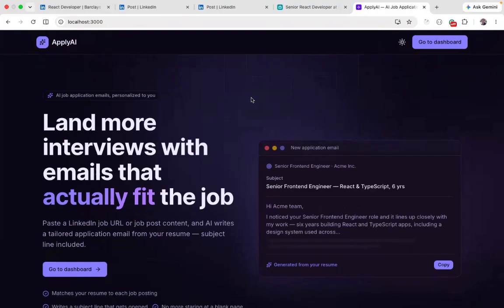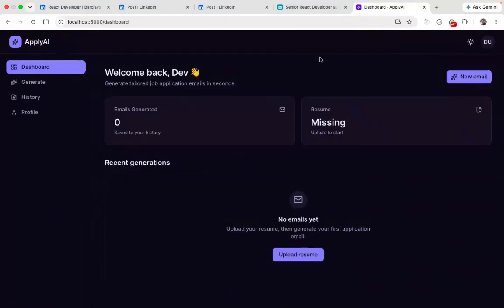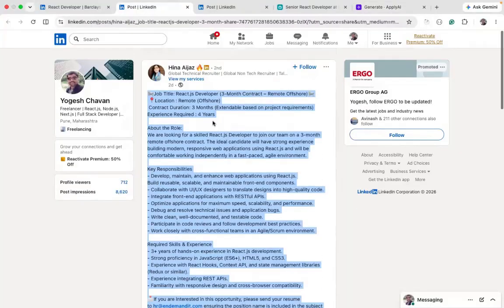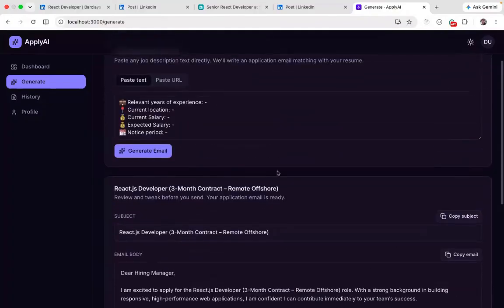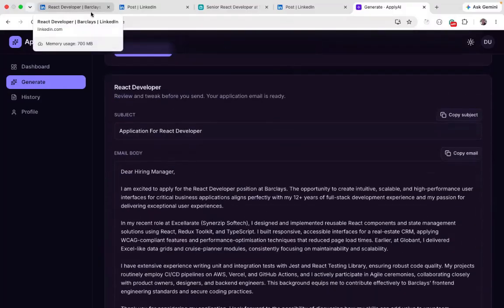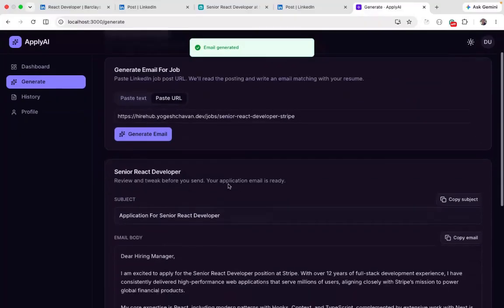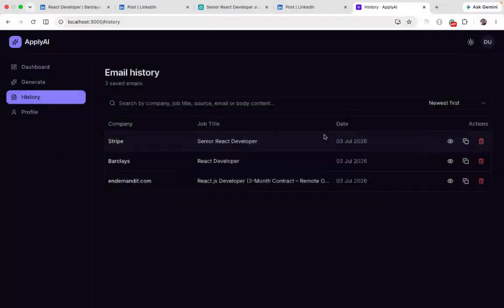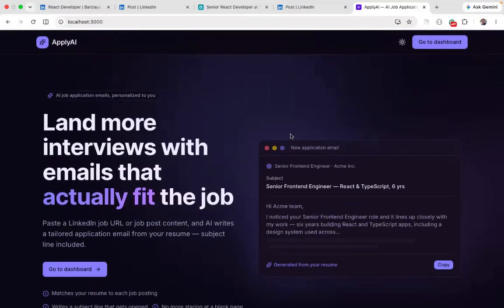❌ Stop Writing Every Job Application Email from Scratch - Complete Demo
Job searching is already hard.

Spending 10–15 minutes writing a "personalized" email for every application makes it even worse.

So most people either copy-paste the same generic email everywhere or spend hours rewriting the same thing over and over.

Neither gets great results.

That's why I built ApplyAI.

Here's how it works:

📄 Upload your resume once.

🔗 Paste a LinkedIn job URL (or simply paste the job description from any job portal).

✨ AI analyzes both your resume and the job post, then instantly generates:

✅ A personalized subject line

✅ A tailored application email

✅ Skills and experience matched specifically to the job requirements

🚀 𝗚𝗲𝗻𝗲𝗿𝗮𝘁𝗲 𝗵𝘂𝗻𝗱𝗿𝗲𝗱𝘀 𝗼𝗳 𝗽𝗲𝗿𝘀𝗼𝗻𝗮𝗹𝗶𝘇𝗲𝗱 𝗷𝗼𝗯 𝗮𝗽𝗽𝗹𝗶𝗰𝗮𝘁𝗶𝗼𝗻 𝗲𝗺𝗮𝗶𝗹𝘀 𝗲𝘃𝗲𝗿𝘆 𝗱𝗮𝘆, 𝗰𝗼𝗺𝗽𝗹𝗲𝘁𝗲𝗹𝘆 𝗙𝗥𝗘𝗘. 𝗡𝗼 𝗽𝗮𝗶𝗱 𝗔𝗜 𝘀𝘂𝗯𝘀𝗰𝗿𝗶𝗽𝘁𝗶𝗼𝗻𝘀 𝗿𝗲𝗾𝘂𝗶𝗿𝗲𝗱.

The app also reminds you to include details recruiters often ask for, such as:

✅ Current CTC
✅ Expected CTC
✅ Notice period
✅ Availability
✅ Location preference

...and any other information mentioned in the job post.

You can also:

✏️ Edit the email inline

🔄 Regenerate with one click

📋 Copy instantly

🕒 Access the complete history of every email you've generated

Set it up on your own machine in under 5 minutes, or deploy it to production.

🔒 Your data stays in your own cloud database; you own it, you control it, and you never have to share your resume with anyone else.

It's live, and completely free to use.

If you're applying to multiple jobs every week, this can save you hours while helping every application feel personalized.

𝗪𝗵𝗮𝘁 𝗬𝗼𝘂'𝗹𝗹 𝗚𝗲𝘁:

✅ Lifetime access and updates to the complete source code

✅ Step-by-step video showing exactly how to set up the app on local machine within 5 minutes

✅ 1:1 support directly from me if you need help with local setup